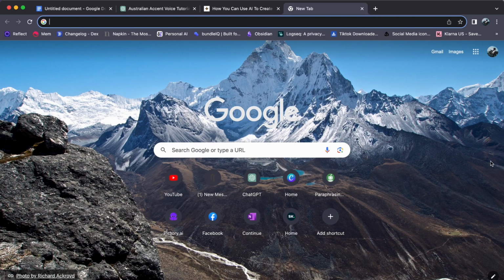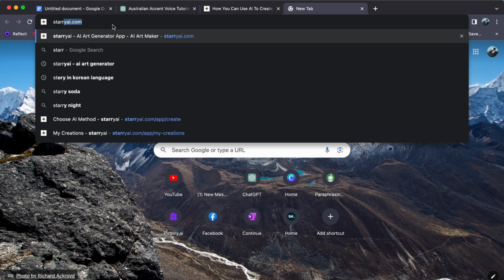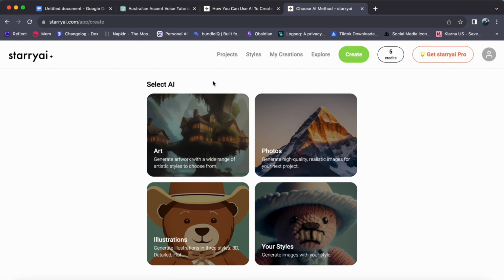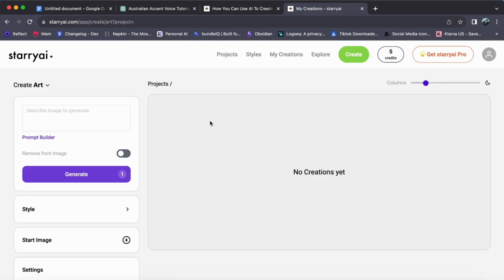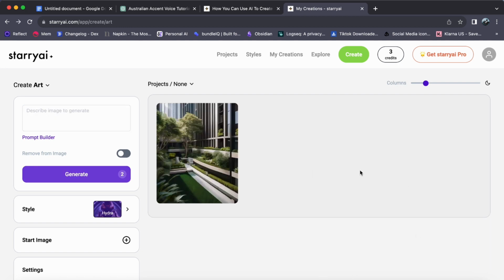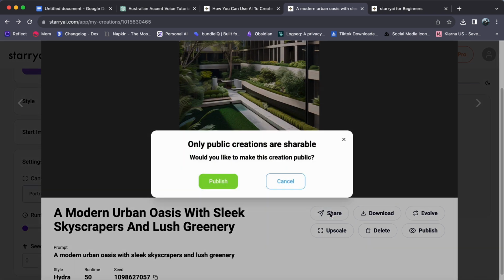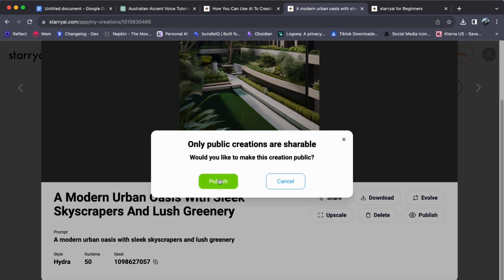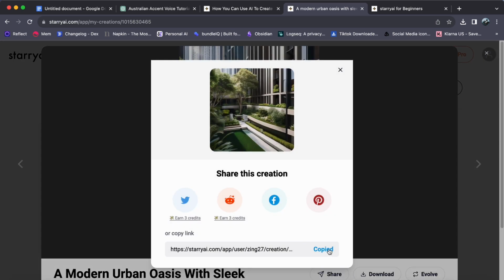How to Share Your Creations on StarryAI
In this video, I'll show you How to Share Your Creations on StarryAI

In this video, I'll show you How to Share Your Creations on StarryAI. In this video, we'll show you how to effortlessly share your masterpieces with others using StarryAI.

Discover the simple steps to share your content with friends, colleagues, or on social media platforms. Whether it's art, stories, or other creative outputs, we'll guide you through the process of generating shareable links or downloading your creations to share as files.

With StarryAI, your creativity knows no bounds, and sharing your achievements is just as easy as creating them. Whether you're an artist, writer, or content creator, this tutorial will empower you to share your AI-generated content and gather feedback from your audience.

Join us as we explore the collaborative aspect of AI-powered creativity and guide you through the steps to effortlessly share your imaginative creations with the world. Don't miss out on the opportunity to connect and inspire with StarryAI!